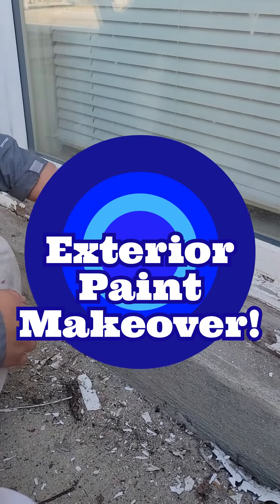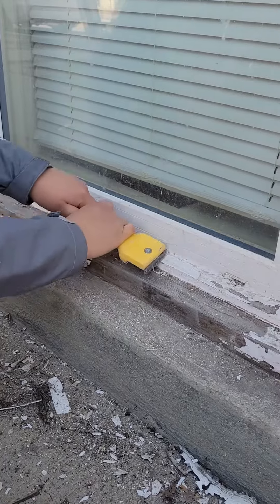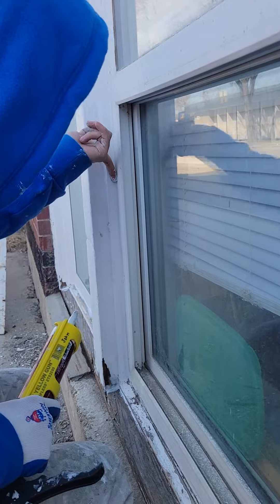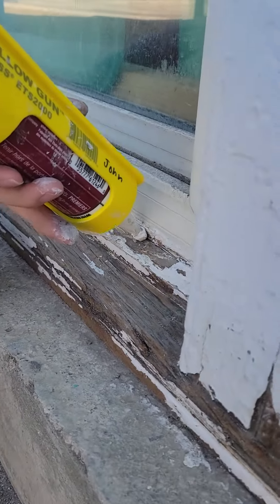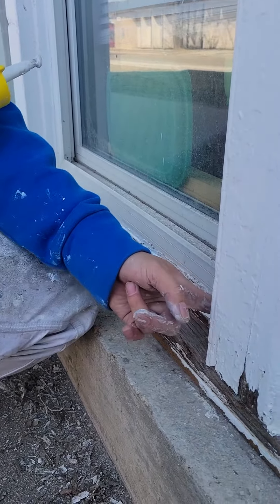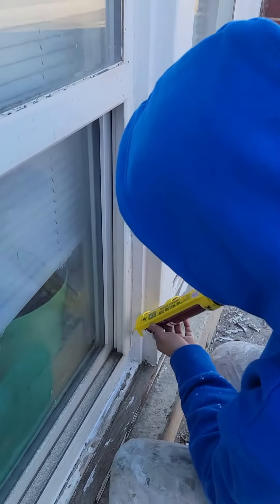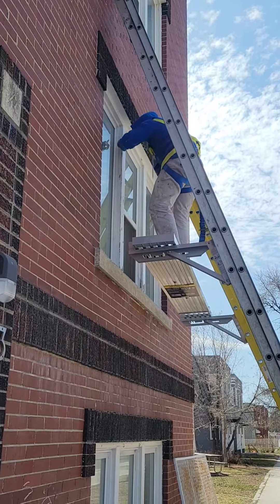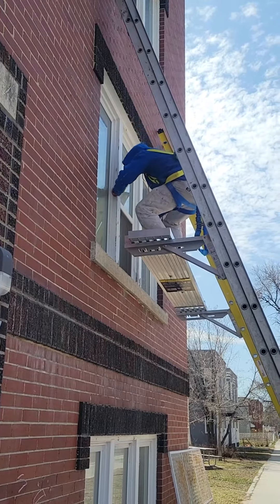Exterior Paint Makeover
Stick around and find out how we change the exterior of this building!
Watch as we prepare the face of the building before we begin painting.